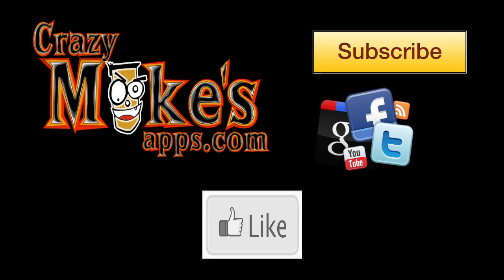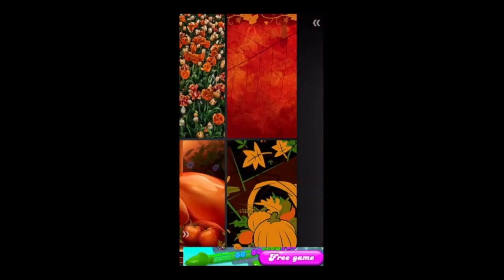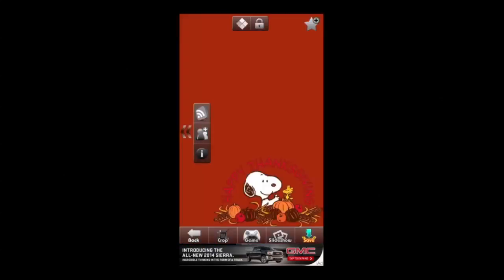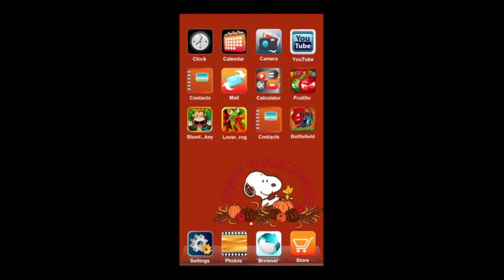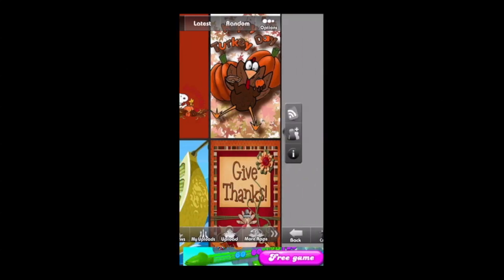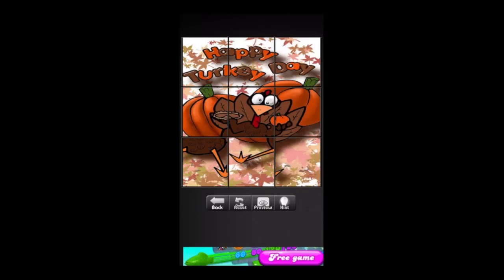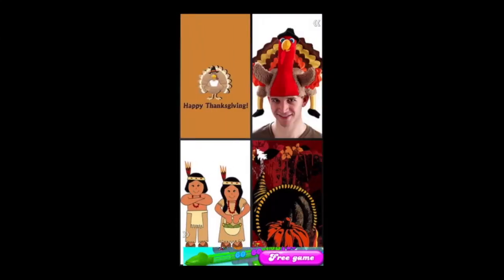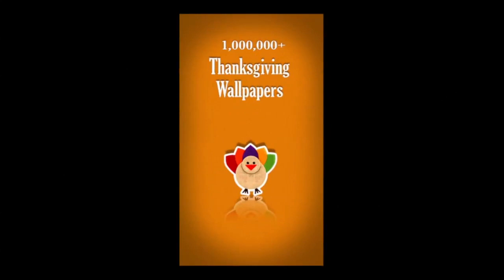Free Thanksgiving Wallpaper Backgrounds iPhone App Review (Demo)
Get 1000's of free Thanksgiving wallpaper backgrounds for your iPhone with the 1000+ Thanksgiving Wallpapers app.

This video shows you how this app works, but honestly this app is stupid simple to use. There are a lot of HD Retina quality wallpapers for Turkey Day and this Free Thanksgiving Wallpaper Backgrounds app is free to download, enjoy and thank you for watching our videos.